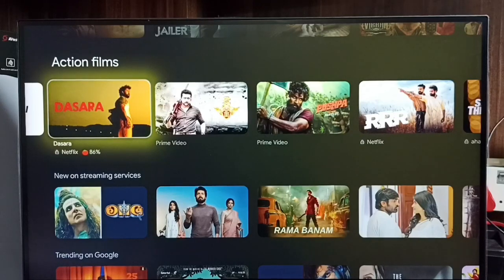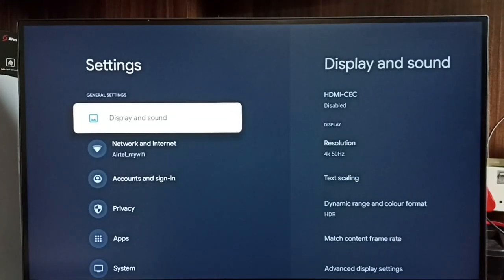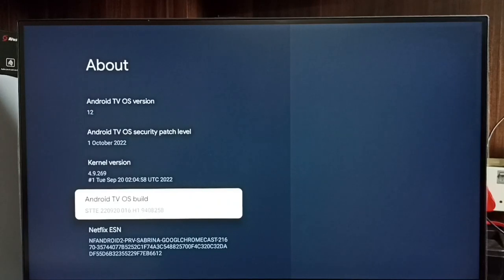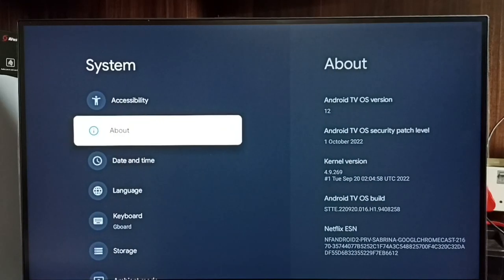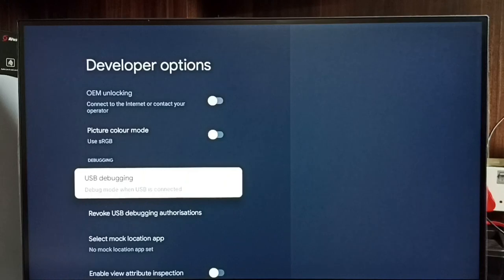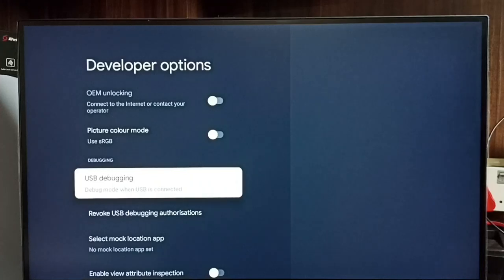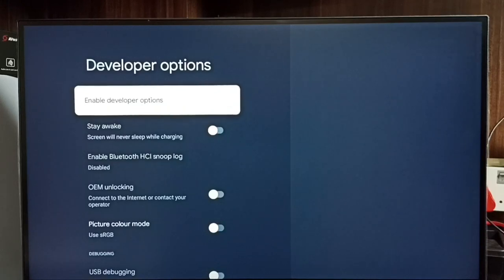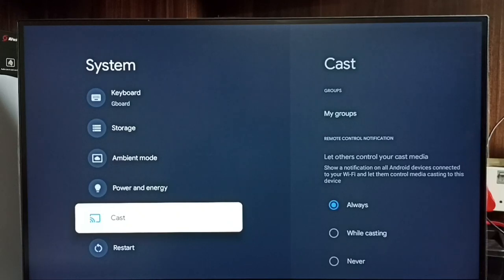VU Google TV : How to Enable or Disable Developer Options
Google TV,
Android TV,
Disable Developer Options,
Turn ON Developer Options,
Turn OFF Developer Options,
Android,
Smart TV,
Google,
television sets,
digital media players,
set-top boxes,
soundbars,